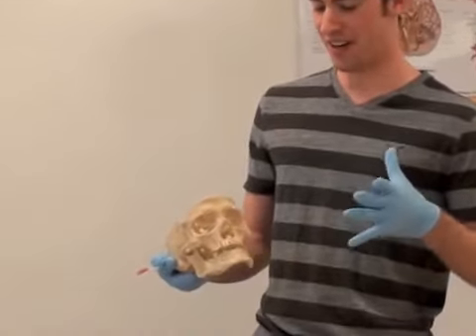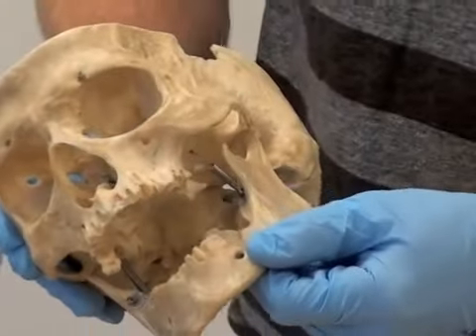Bony Landmarks of the Skull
This is a video demonstrating the major bony landmarks/structures of the skull, particularly in the cranial vault and skull base (including how they are related to certain vascular and nervous structures). It was first created for use by the anatomy courses in the department of Biomedical Sciences at Colorado State University, Fort Collins, Colorado.